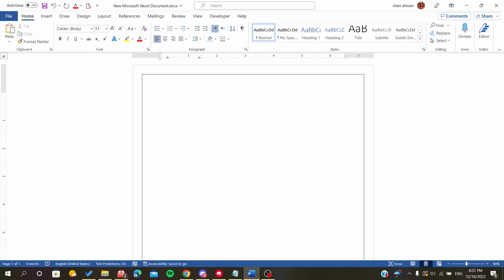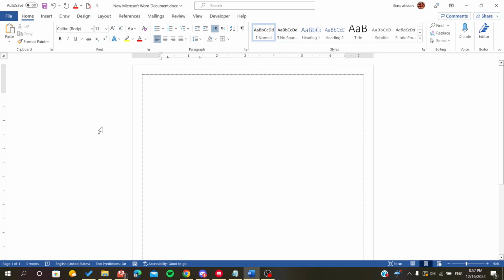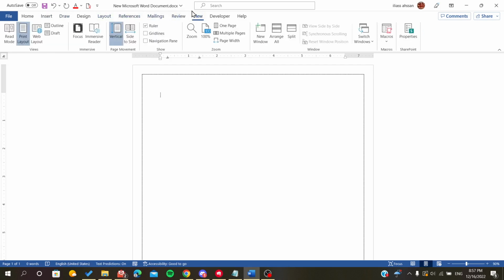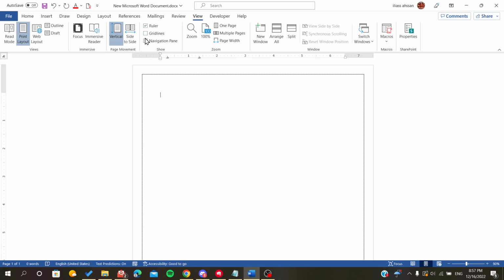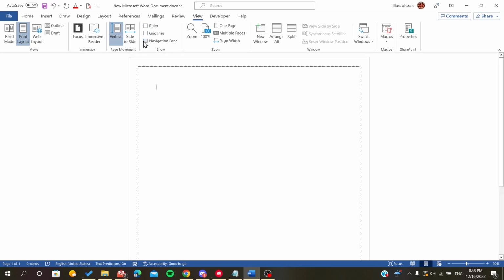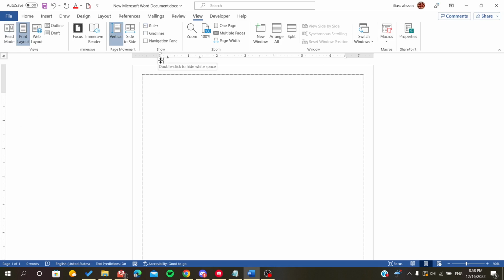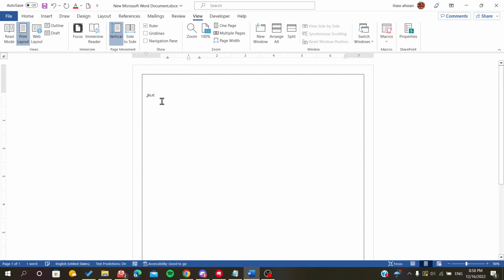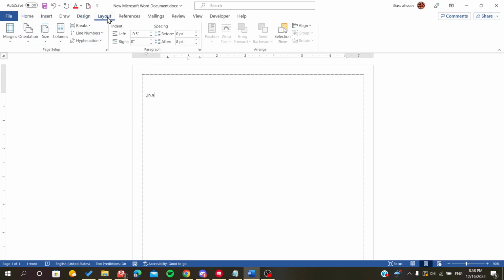How To Show Ruler Microsoft Word Tutorial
Today we talk about ruler,how to show ruler in word,ruler in word,show ruler in word,ms word ruler